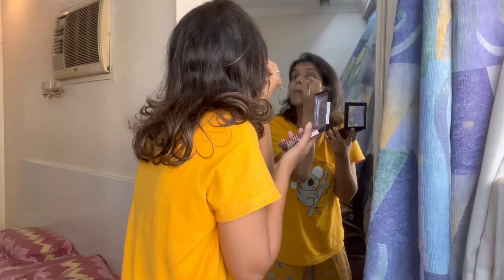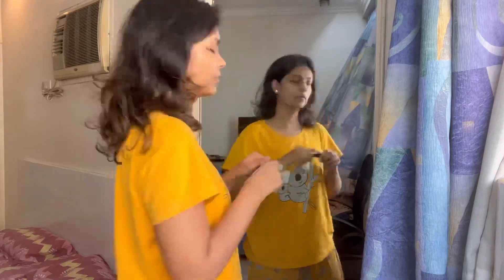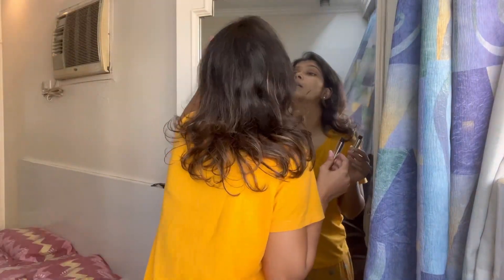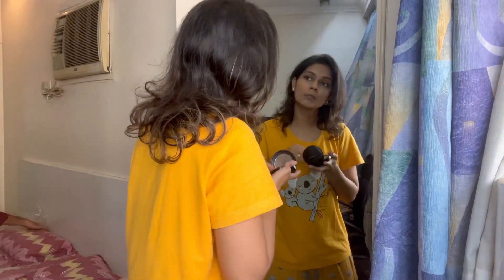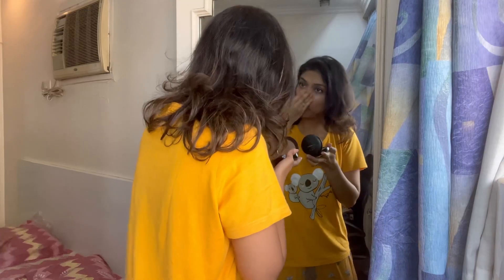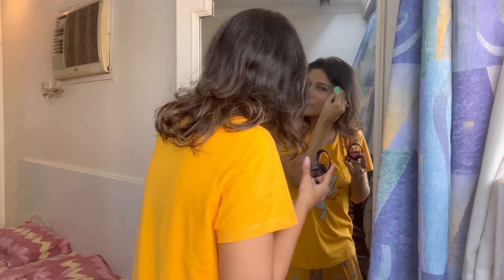My go to makeup look for most of the events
Here is a video of how I achieve a makeup look that doesn’t look like paint on the face .
Products that I have used are :
Moisturiser: Bobbie brown vitamin e rich gel
Foundation: Bobbie brown
Concealer: maybelline fit me
Powder: Mac Studio fix
Lipstick : mac : lady in danger matte
Blush : mac
Eyeliner: la girls
Eyeshadow: nyx
Concealer : mac